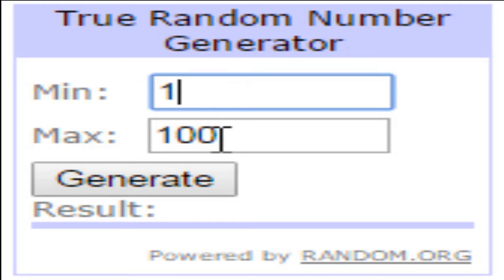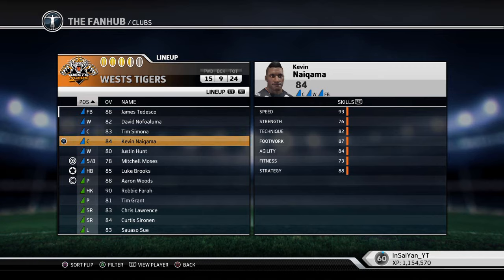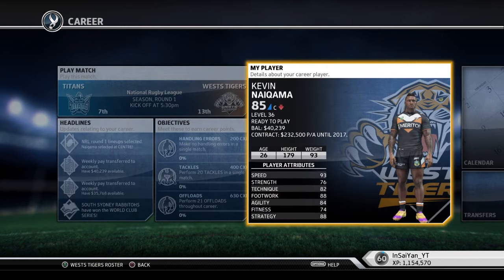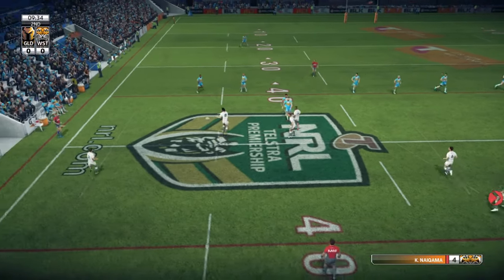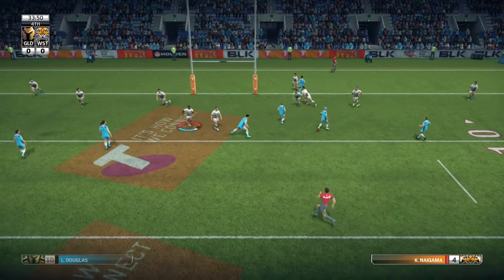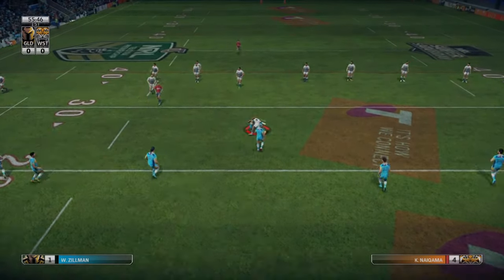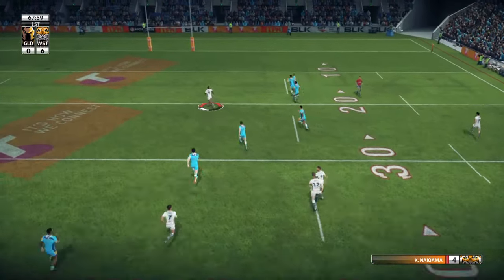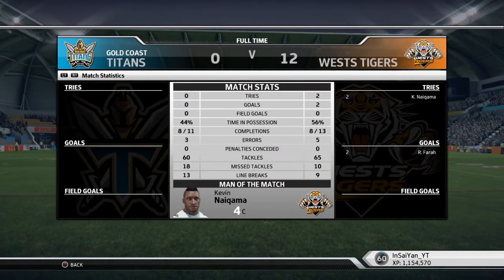New Rugby League Live 3 Series ep.1 (Random Star Player Streak)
New Rugby League Live 3 Series ep.1